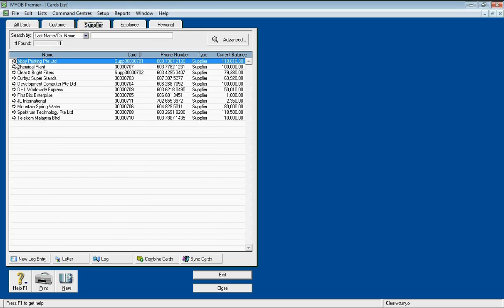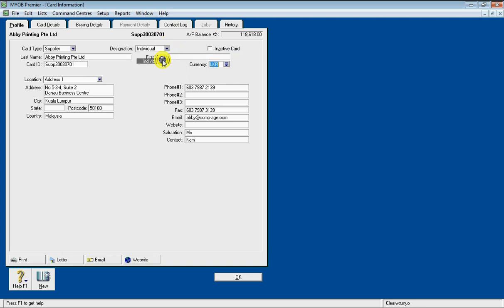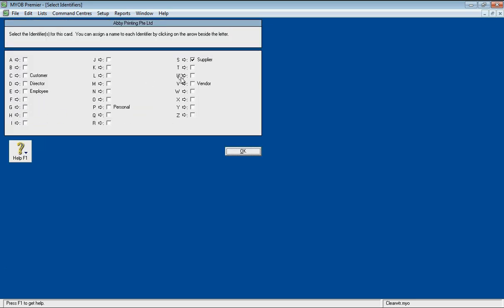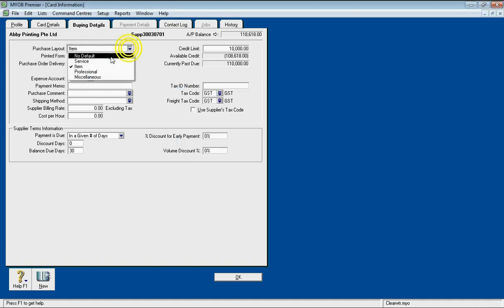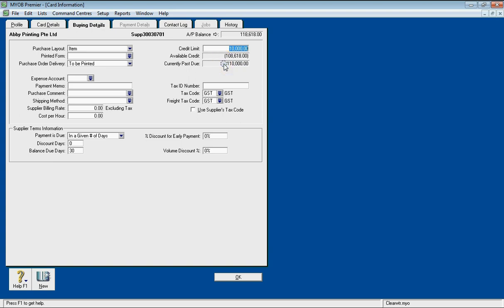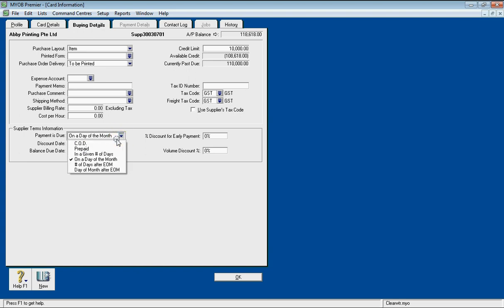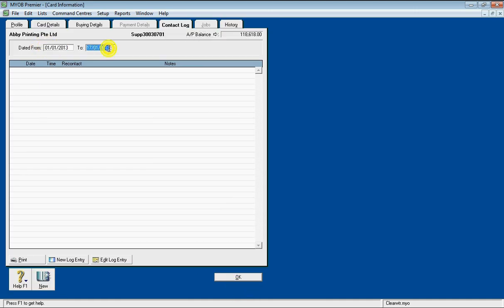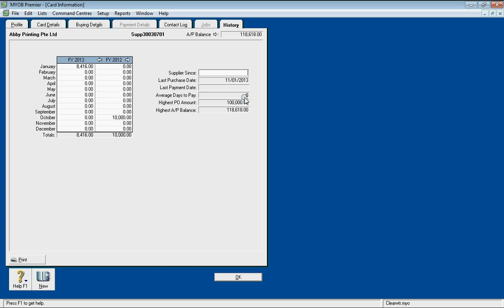13 MYOB Supplier Information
Making Your Business Life Easier
MYOB accounting software has won countless awards around the world by providing easy to use and affordable accounting software solution for small and medium sized businesses.
Why choose MYOB products and services?
Award Winning Products and Services.
Affordable Solutions.
Powerful and Reliable – used by 700,000 businesses world wide.
Integrated Modules.
Localized and Customizable.